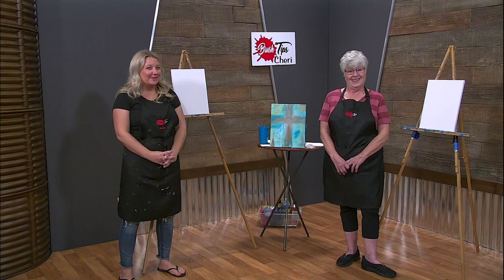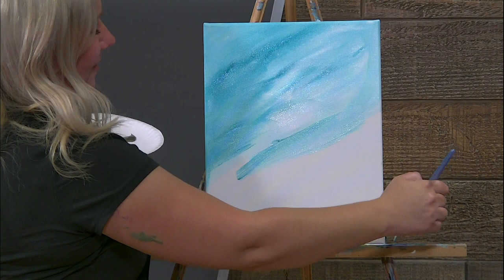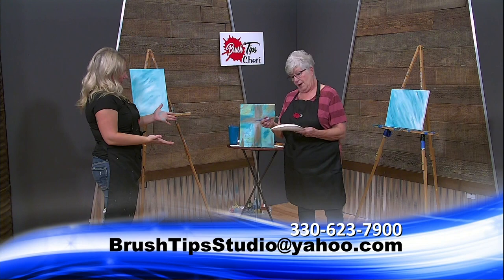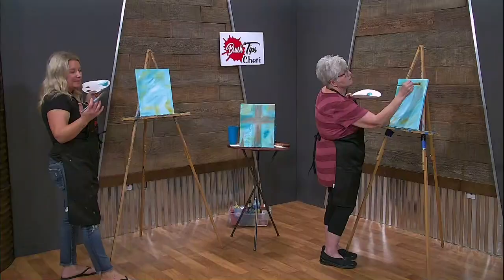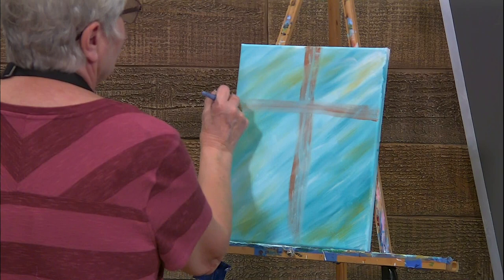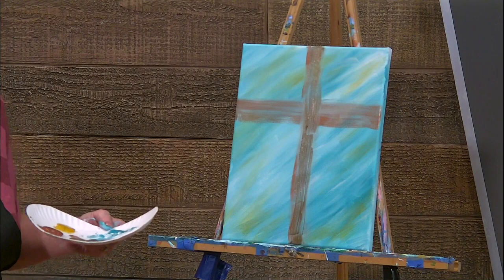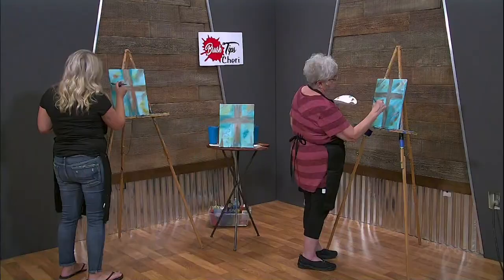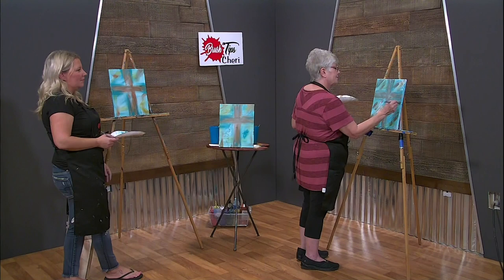Brush Tips with Cheri: #23 - Rustic Cross with Guest Hilda